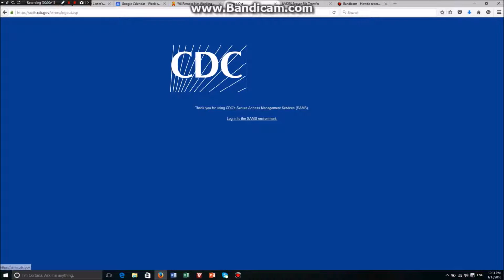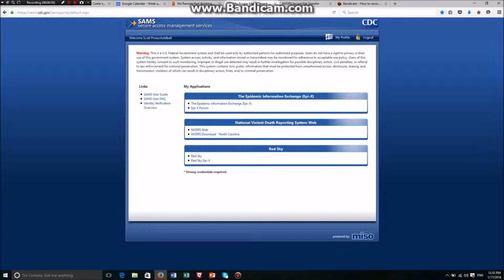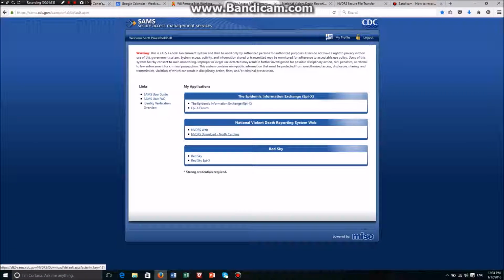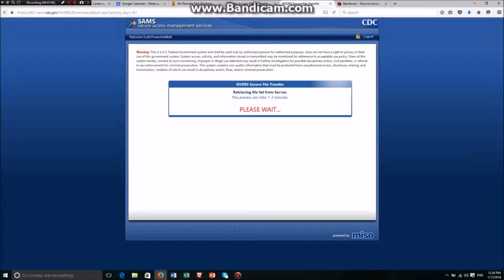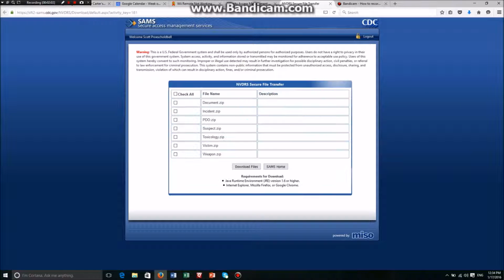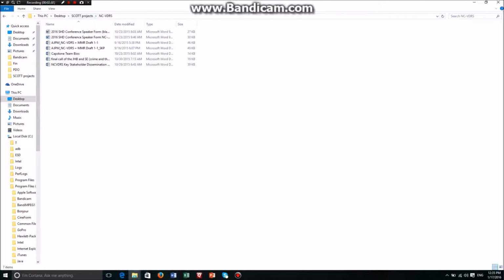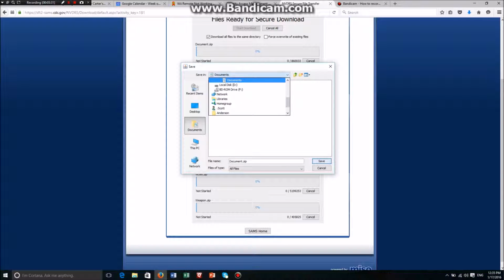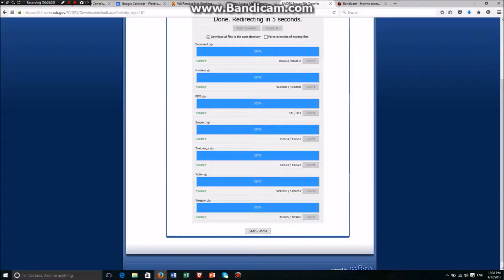NVDRS- Downloading state data for analyses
How to download CDC NVDRS Data. Level = Basic